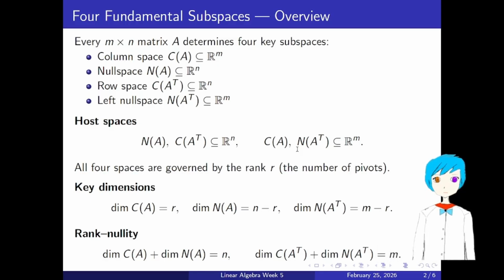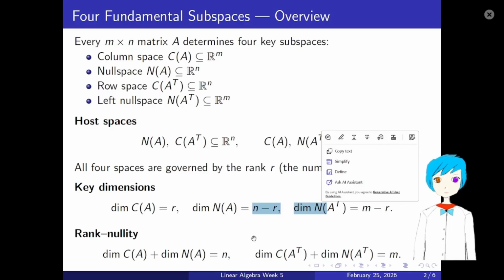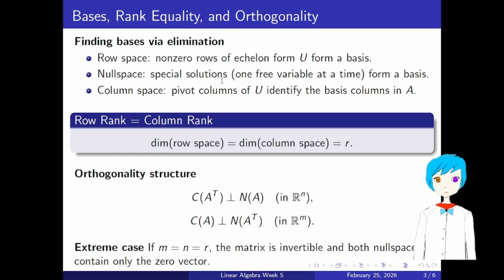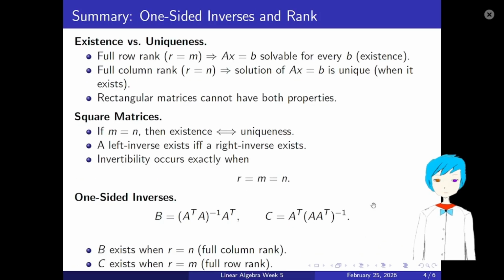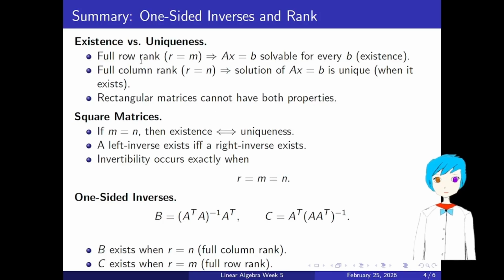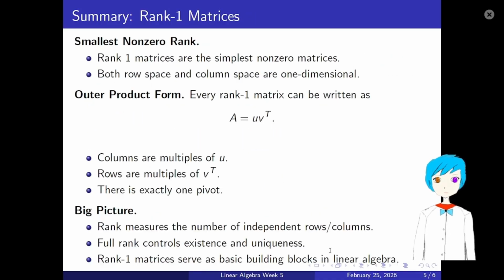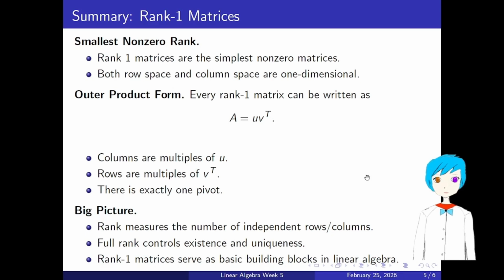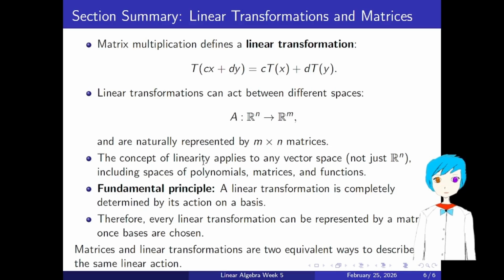Linear Algebra Week 5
Four fundamental subspaces associate with a matrix, matrix inverses, linear transformation